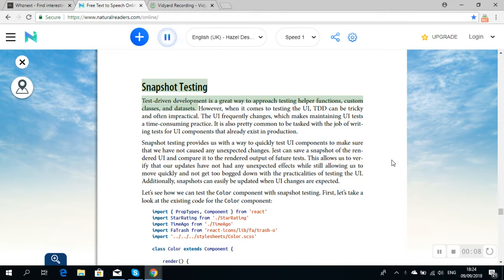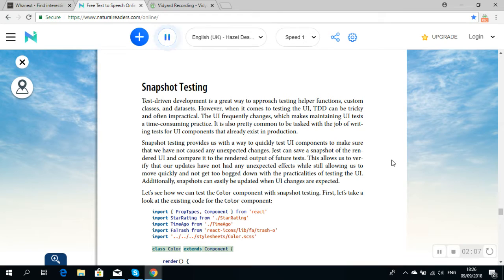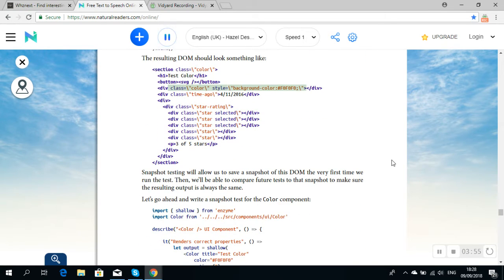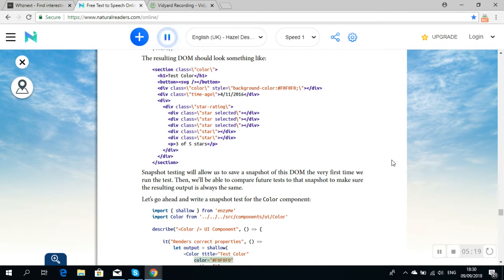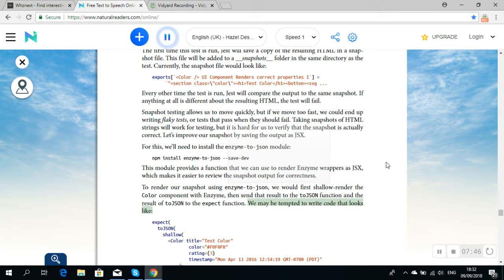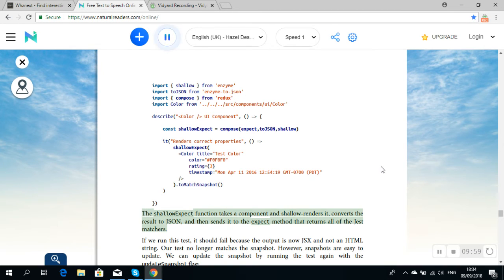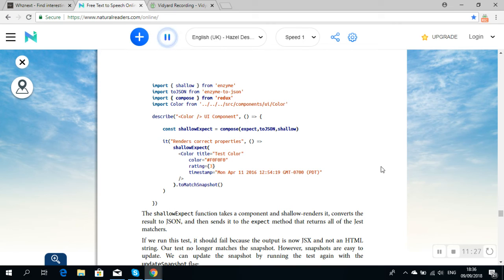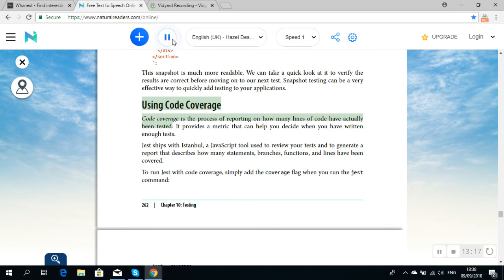Learning_React - Twenty-seventh Reading